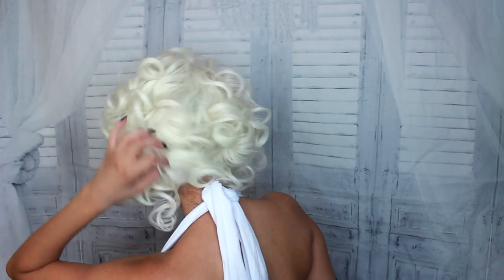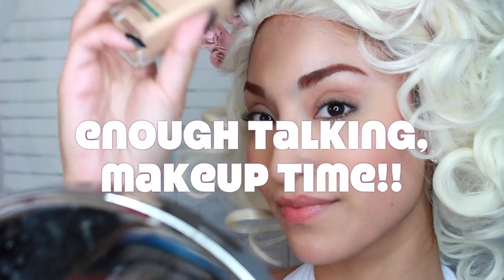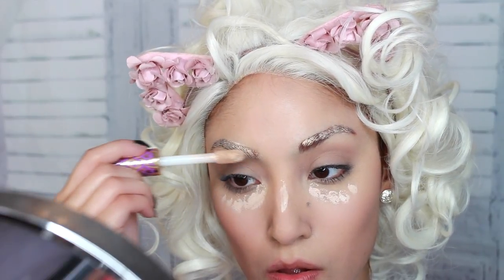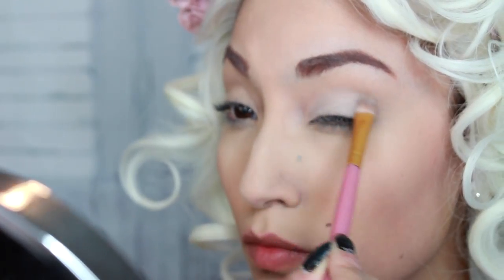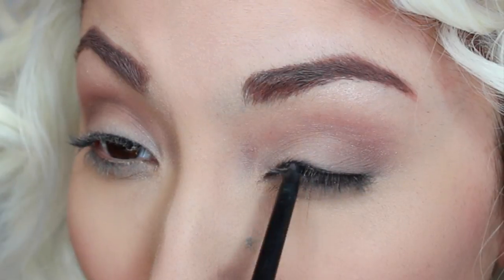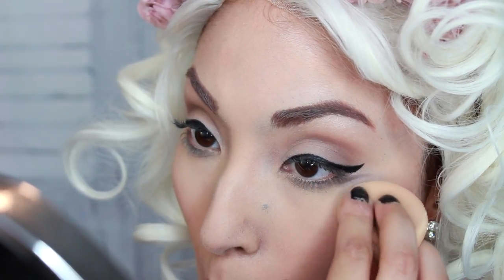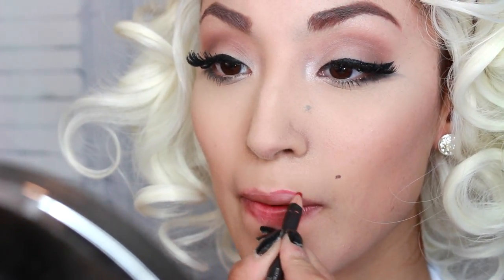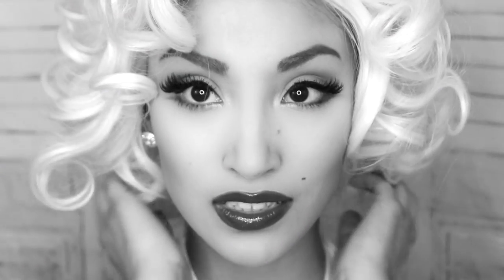Marilyn Monroe Makeup Tutorial and Wig Review | Donalove Hair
Hi loves, I hope you enjoy my take on Marilyn Monroe’s makeup. It has been done many times in the past but I definitely was excited to try it myself. I can’t wait to wear this makeup to a cool Halloween event! It’s going to be so much fun. I hope all of you enjoy this look and use it for a reference.

I collaborated with Donalove hair wigs to make this video extra special! If you are interested in the wig I’m wearing here, check out this link: